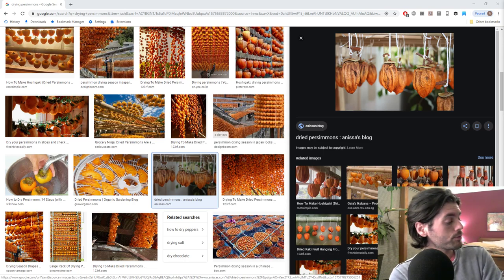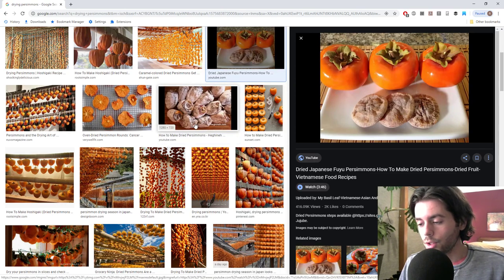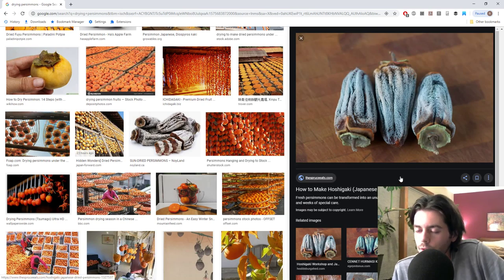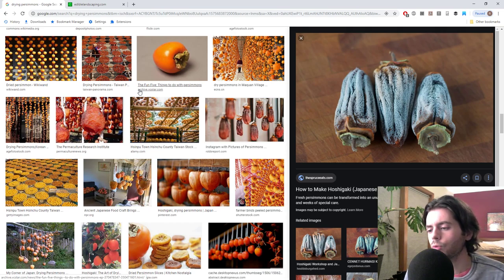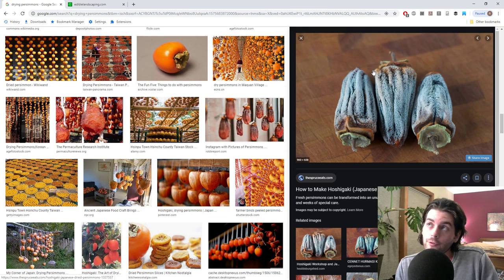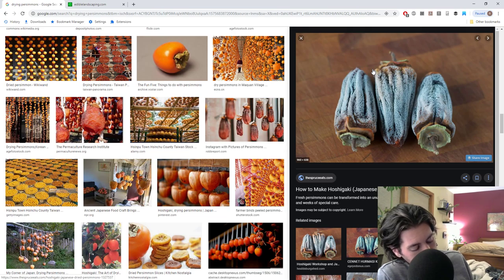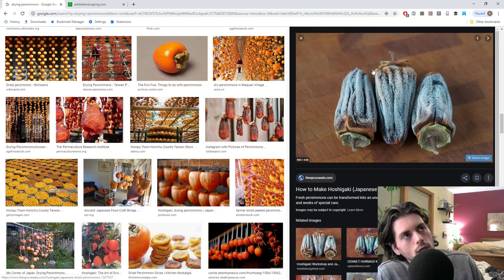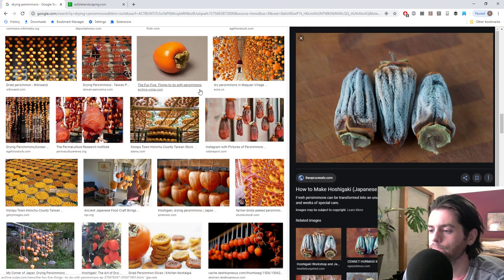The Amazing Persimmon | Fruit Talk! w/ Ross Raddi -- EP: 51